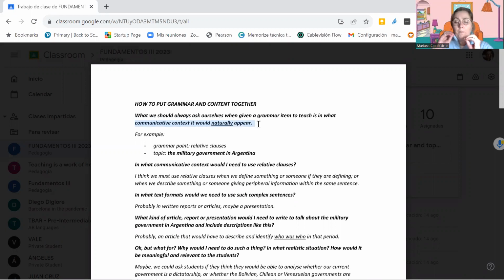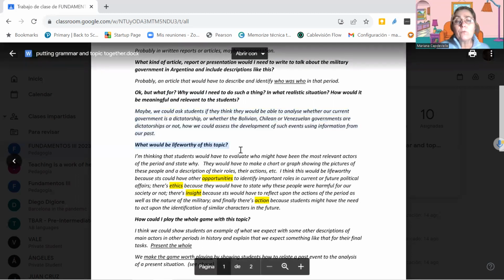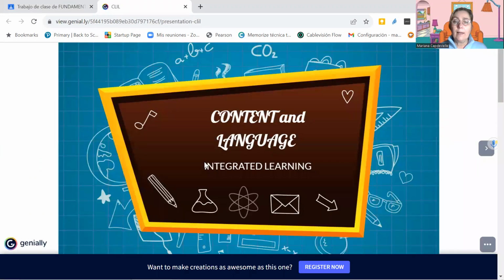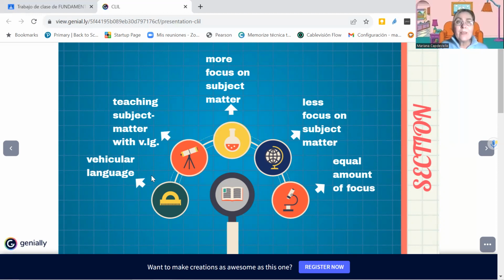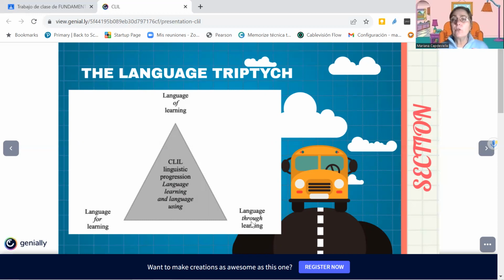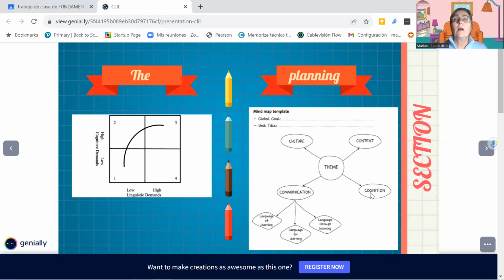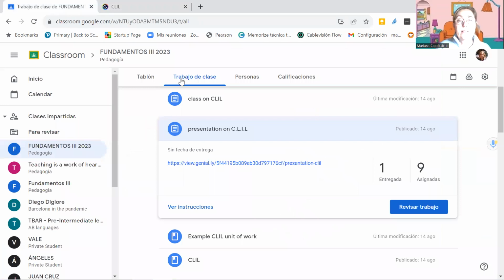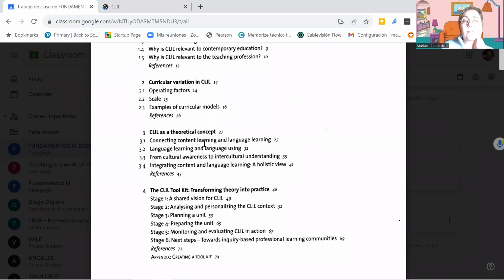C.L.I.L.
An explanation of how C.L.I.L. works.